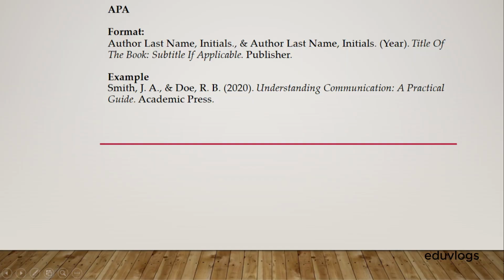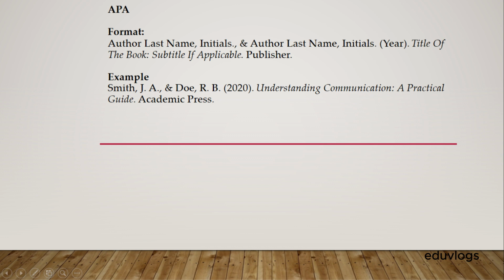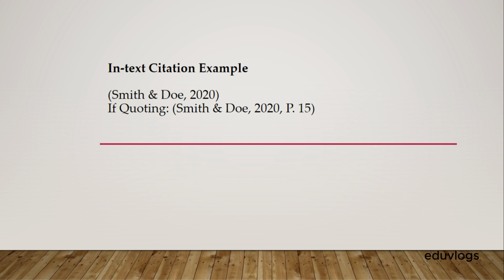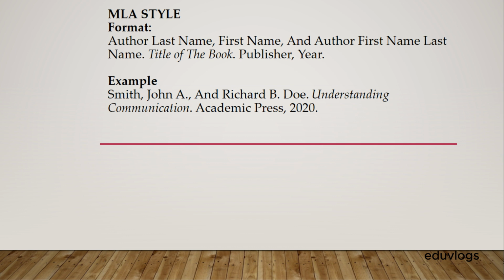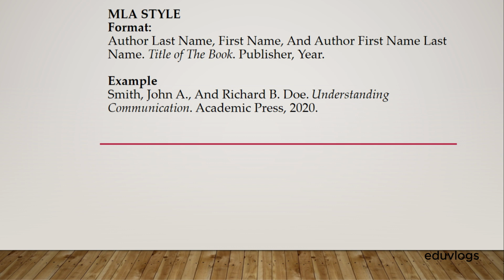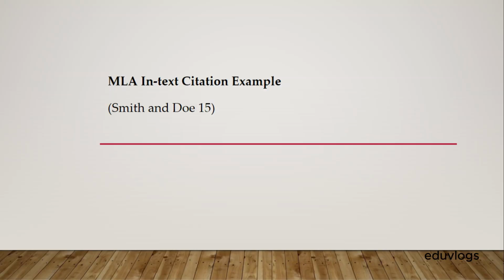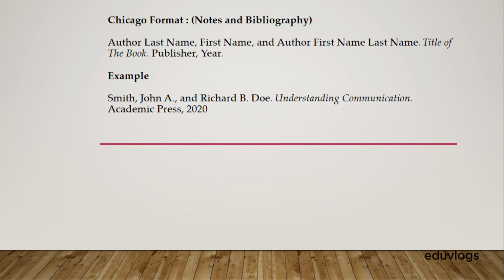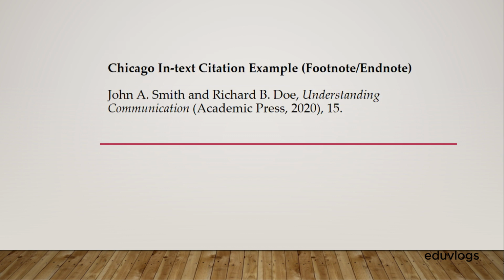How to Reference a Two Authored book following APA, MLA, and Chicago Style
This video explains how to reference a book written written by two authors.